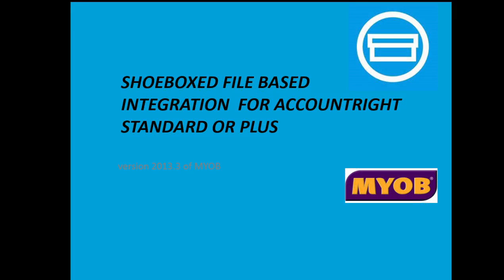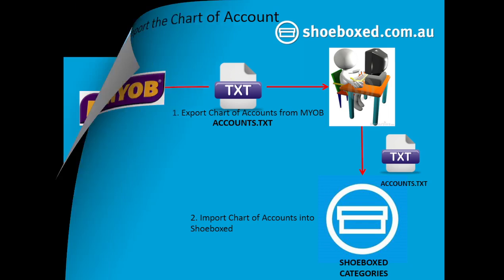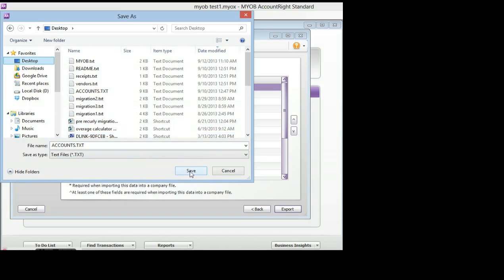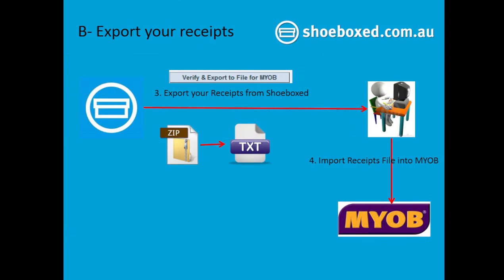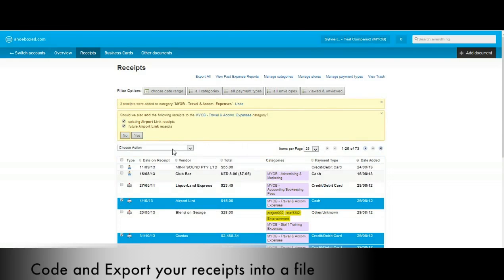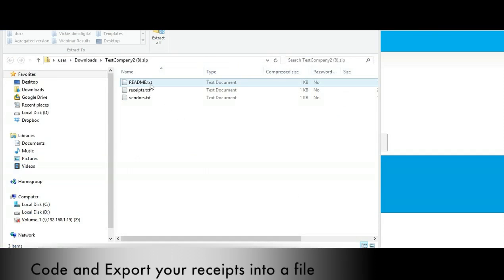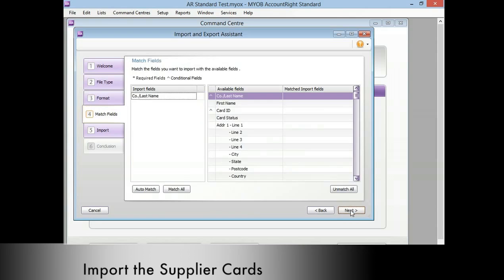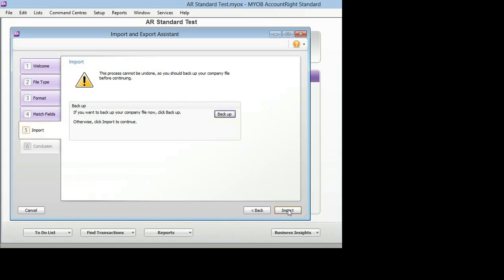Shoeboxed file based integration for AccountRight 2013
This video shows the Shoeboxed file based integration for AccountRight Standard or Plus, version 2013.3 of MYOB.